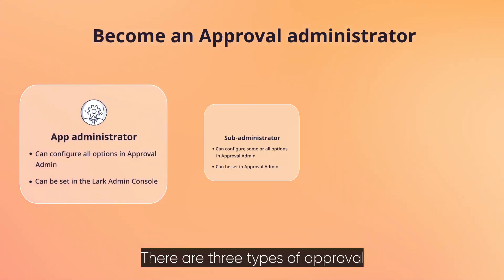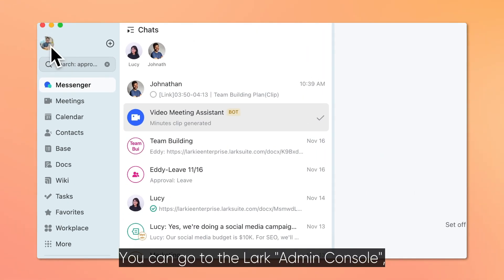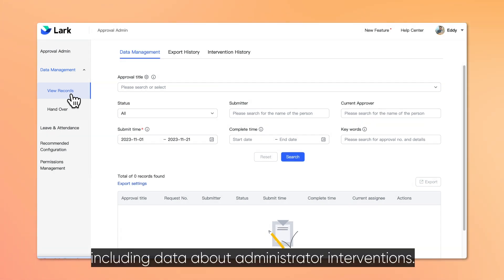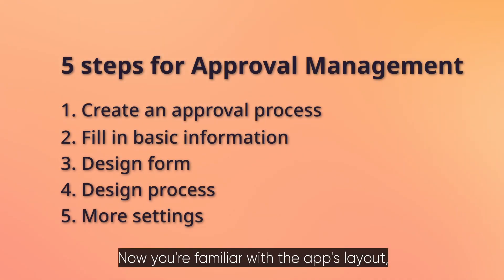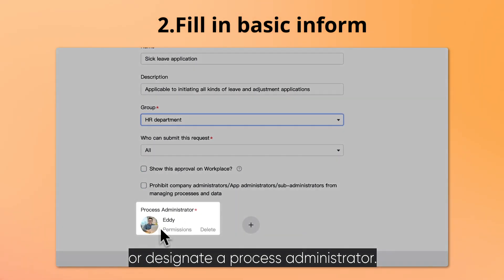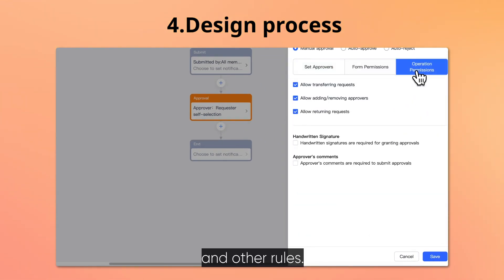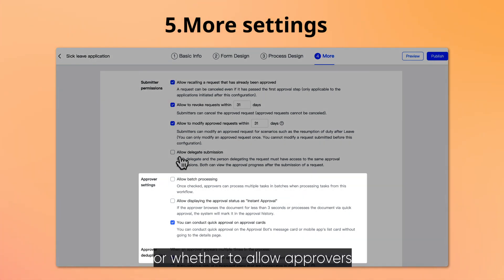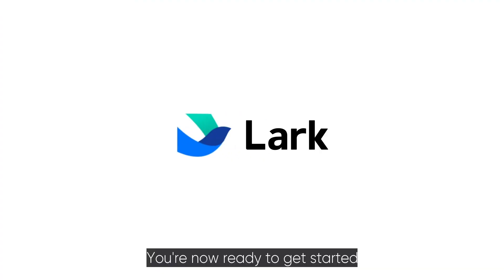Get Started with Managing Lark Approval | Simplify Your Workflow with Powerful Approval Processes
Discover more about our features and offerings on the official Lark

Lark is an all-in-one collaboration platform and productivity suite that brings together everything teams need to stay productive and engaged. In this video, you’ll learn how to manage approvals as an Approval administrator, including becoming an Approval administrator, navigating the Approval Admin console, and implementing five essential steps for effective approval management.

Try Lark for free and find the perfect plan for you

00:00 Intro
00:08 Become an Approval administrator
00:30 Get started with Approval Admin
01:43 5 steps for Approval Management